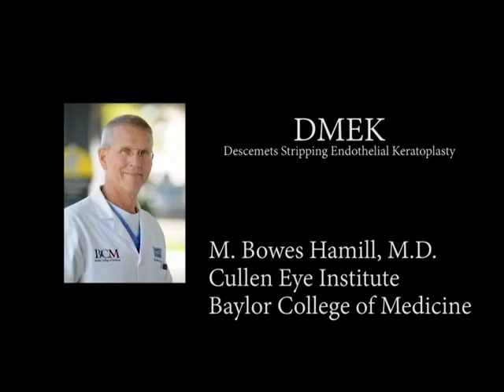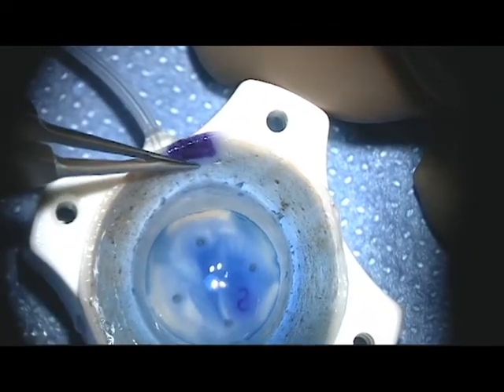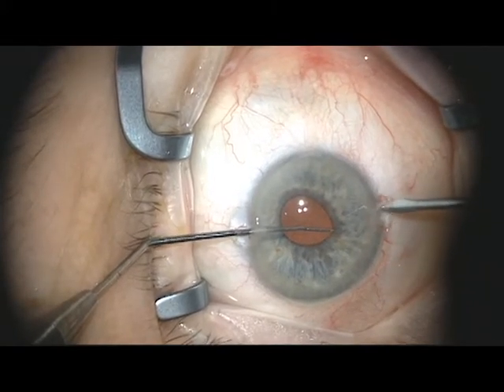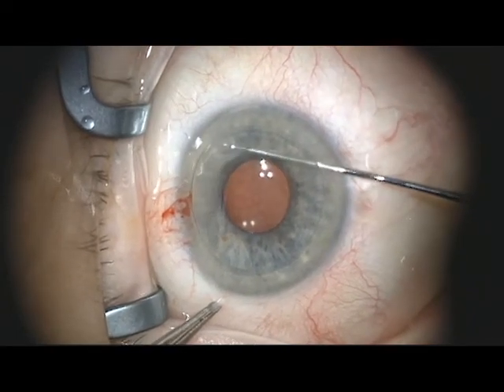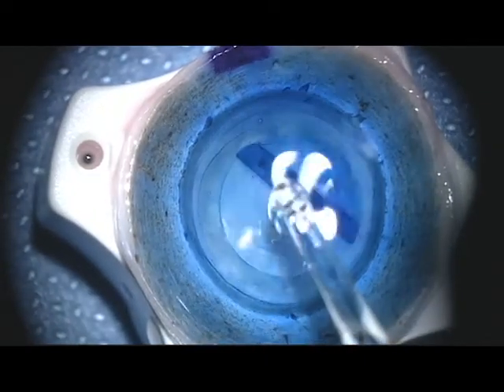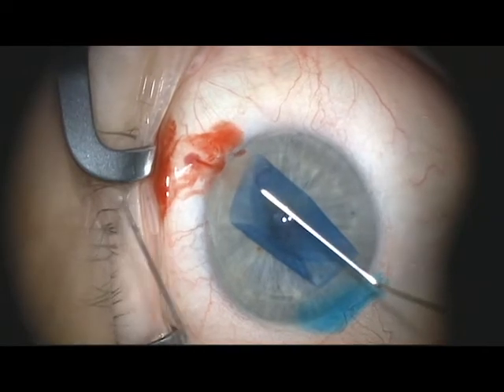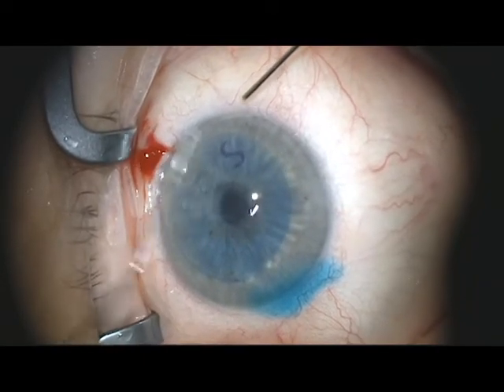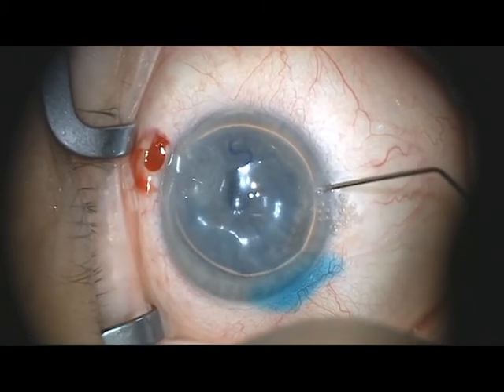DMEK Descemet's Membrane Endothelial Keratoplasty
This is a resident / fellow instructional video on the basics of DMEK surgery